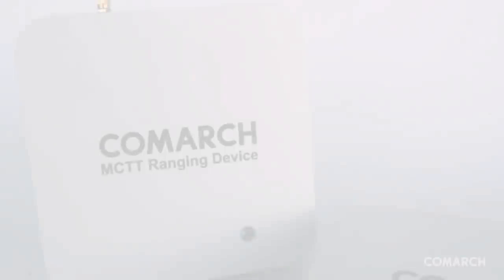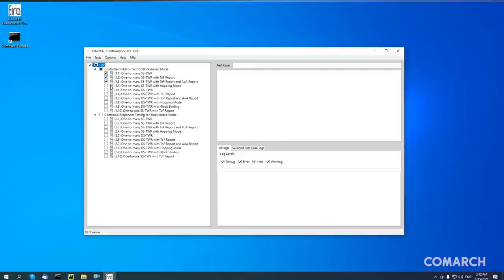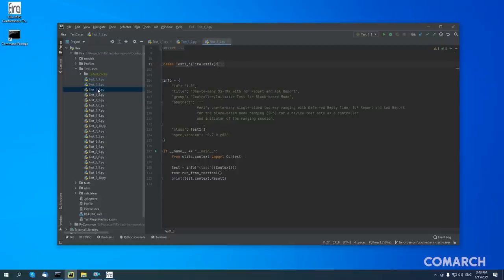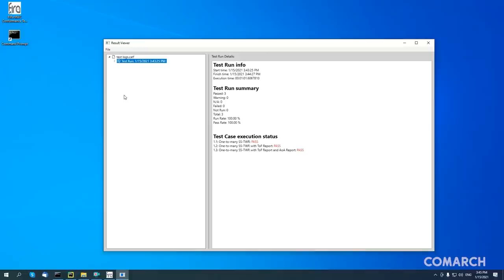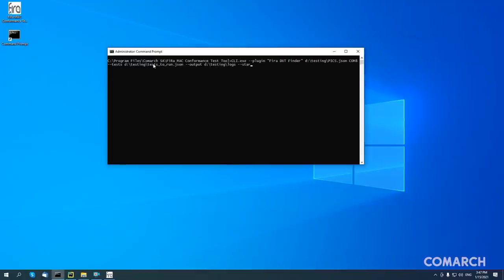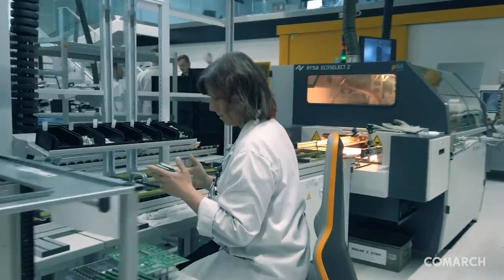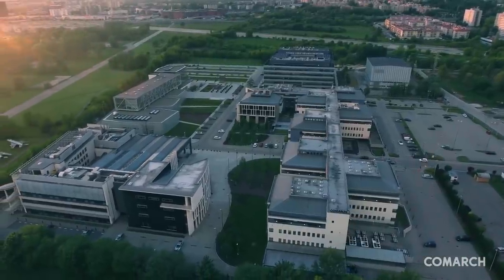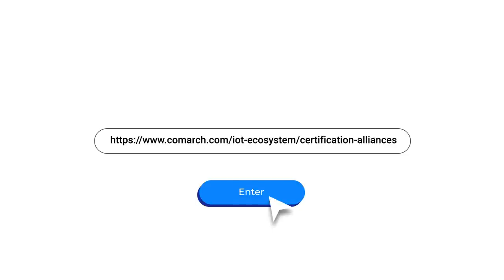See Comarch`s product demo of MAC Conformance Test Tool for FiRa Consortium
MCTT (MAC Conformance Test Tool) - a new product in Comarch`s offer for certification alliances – it`s a test tool for the certification of device compliance with the FiRa UWB standard.

• Are you about to develop your own solution with ultra-wideband and seeking to be compliant with the FiRa UWB standard?
• Are you FiRa member who wants to pass the certification process?

If so - this FiRa MAC Conformance Test Tool demo will be especially valuable for you.

What exactly is this test tool for?
The MAC Conformance Test Tool, called the MCTT, which we have developed for FiRa Consortium is a part of FiRA certification program that will certify that devices conform to a test specification based on IEEE 802.15.4z HRP.

Watch the latest FiRa MCTT product demo to get to know more about Comarch’s contribution to launching the standarization program that certifies devices conform with the FiRa UWB standard.

Read also our free case study to find out why this FiRa project is really special